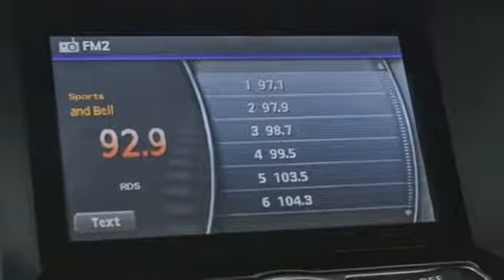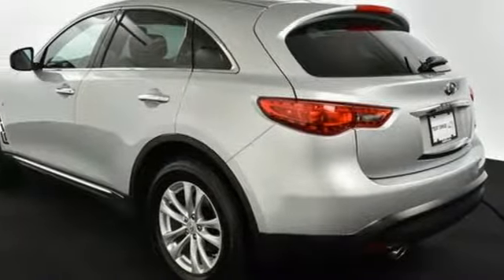Used 2017 INFINITI QX70 Atlanta Alpharetta, GA T31347 - SOLD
Year: 2017
Make: INFINITI
Model: QX70
Trim: Base
Engine: 3.7L V6
Transmission: 7-Speed Automatic
Color: Silver
Interior: Graphite
Mileage: 35385
Stock #: T31347
VIN: JN8CS1MW5HM415514
2017 INFINITI QX70 Liquid PlatinumbrOdometer is 1861 miles below market average! CARFAX One-Owner. Clean CARFAX.br11 Speakers, AM/FM radio: SiriusXM, Brake assist, Electronic Stability Control, Entry & Exit Assist System, Front fog lights, Heated Front Bucket Seats, High intensity discharge headlights: Bi-Xenon, Leather-Appointed Seat Trim, Power Liftgate, Power moonroof, Rear window wiper, Speed control, Speed-Sensitive Wipers, Split folding rear seat, Steering wheel mounted audio controls, Wheels: 18" x 8.0" Split 5-Spoke Aluminum Alloy.brAudi Atlanta is the largest Pre-Owned Audi Dealership in the nation. Our inventory moves extremely quickly. PLEASE BE SURE TO SECURE YOUR APPOINTMENT. All vehicles are subject to sale at any time. As a courtesy to our clients, a partial payment and signed agreement will secure an appropriate window of time to allow for travel to inspect and accept the vehicle.

Address:
5805 Peachtree Boulevard